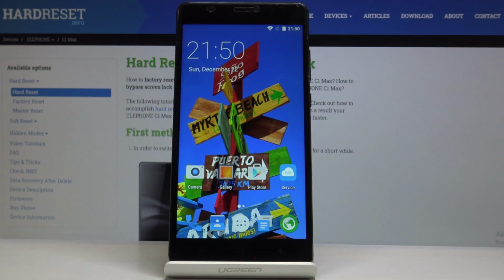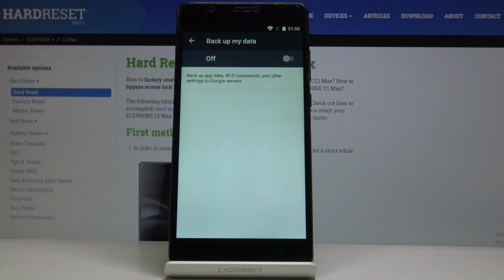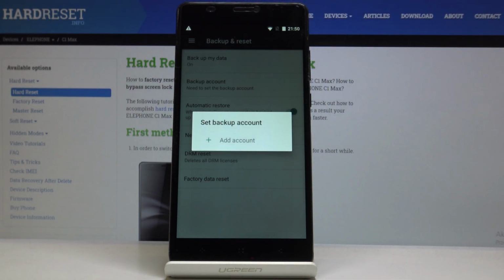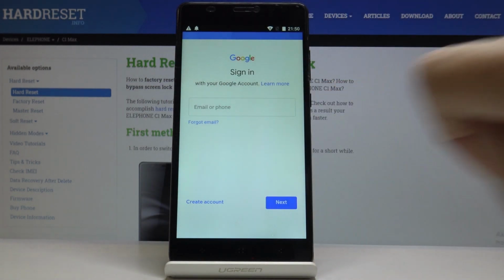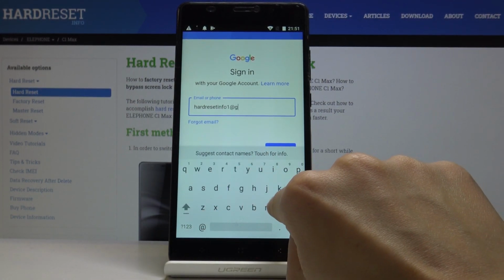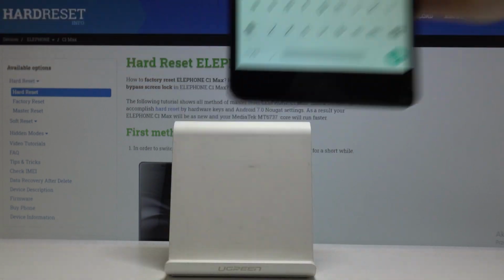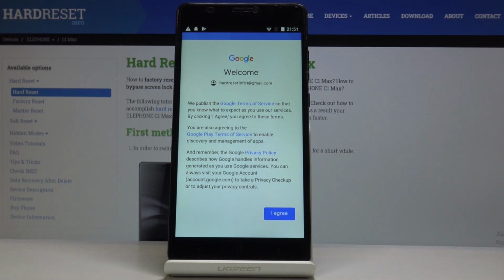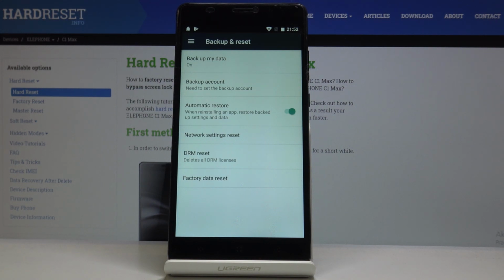How to Activate Google Backup in ELEPHONE C1 Max – Create Google Account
Learn more info about ELEPHONE C1 Max:
Are you scared that you may lost your personal data, beloved photos or other files in your ELEPHONE C1 Max? No worries, we’re coming with help! Today we are showing you the way you can save all your data! Follow our video and learn how to create Google account and protect your files from accidental wipe.

How to backup data on ELEPHONE C1 Max? How to create data repository in ELEPHONE C1 Max? How to duplicate data in ELEPHONE C1 Max? How to enable backup in ELEPHONE C1 Max? How to create Google account in ELEPHONE C1 Max?